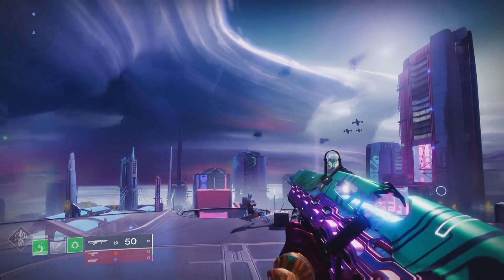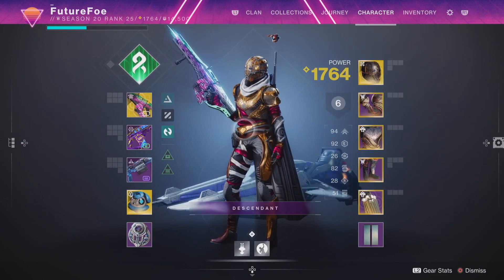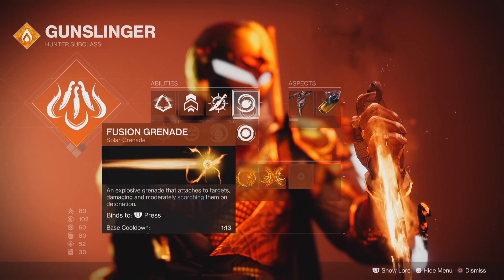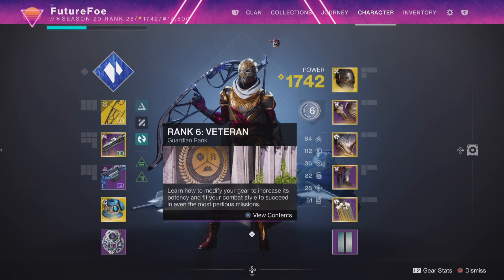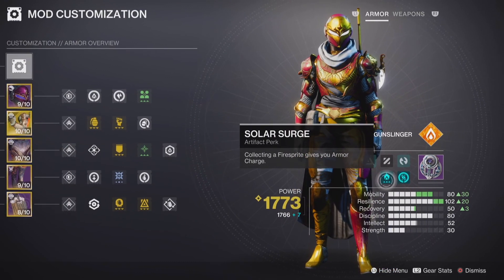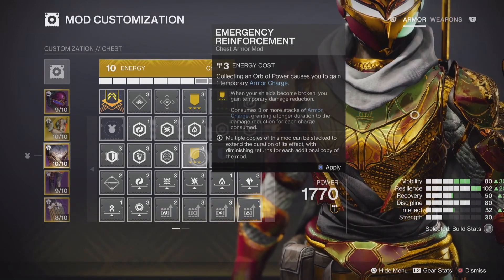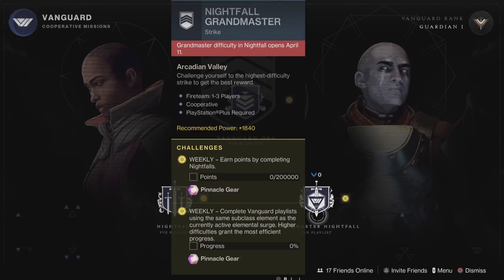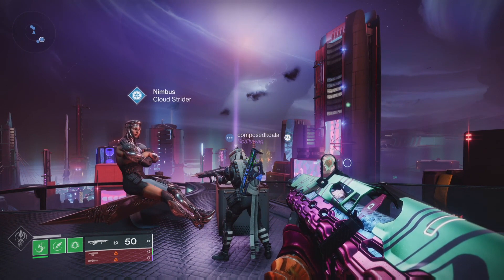Destiny 2: Lightfall New Menu Guided Tour!! // Loadouts, Mods, Journey & More!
Lets take a closer look at the new changes to the menu.